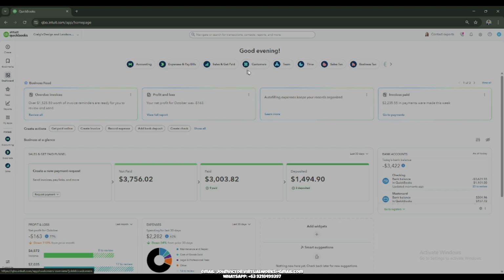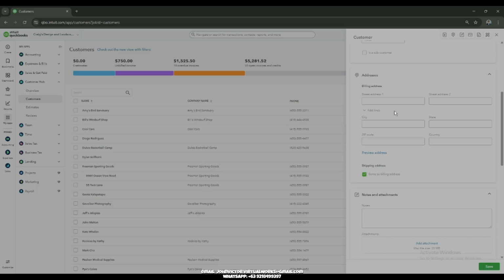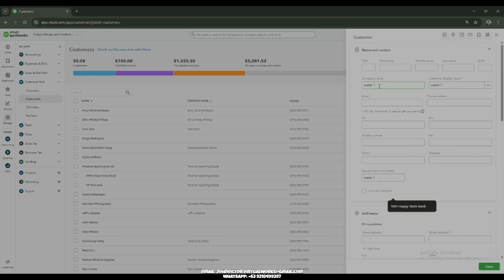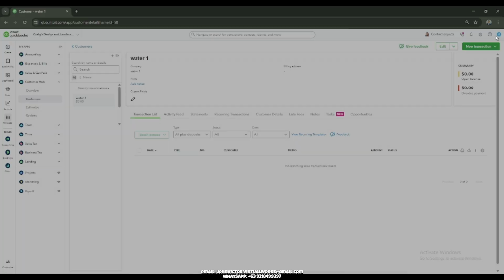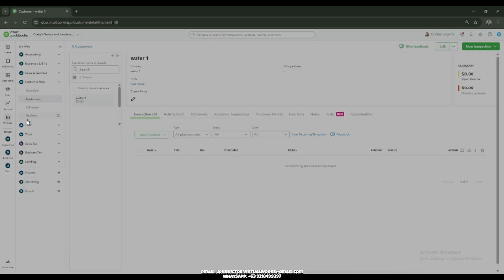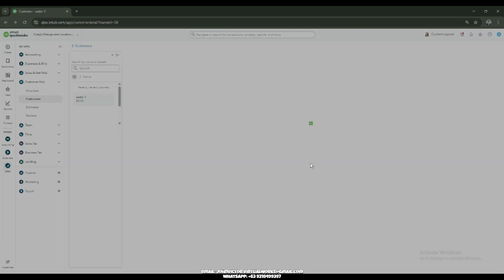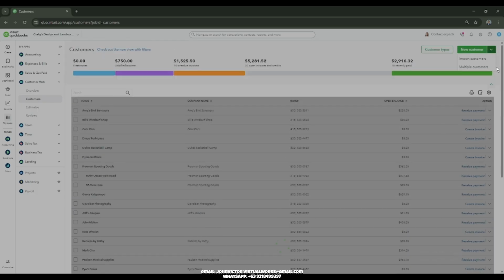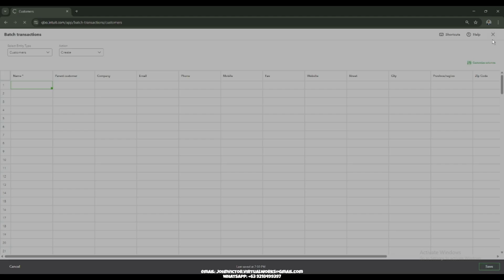HOW TO CREATE A CUSTOMER IN QUICKBOOKS ONLINE (2025)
In this video, I’ll show you the simple steps on how to create a new customer in QuickBooks Online for 2025. You’ll learn how to enter customer details, add contact information, set payment terms, include billing and shipping addresses, and save the customer profile correctly so your sales records stay organized and accurate.

Whether you're a business owner, bookkeeper, or beginner in QBO, this quick guide will help you set up customers the right way.

📥 Topics Covered:
– How to open the New Customer window
– Setting payment terms
– Adding billing and shipping addresses
– Saving and managing customer information